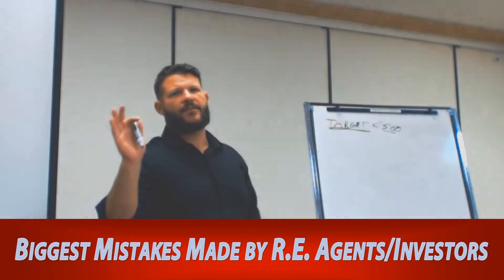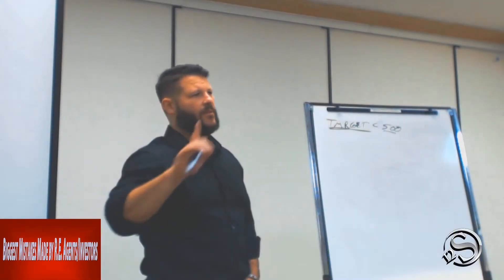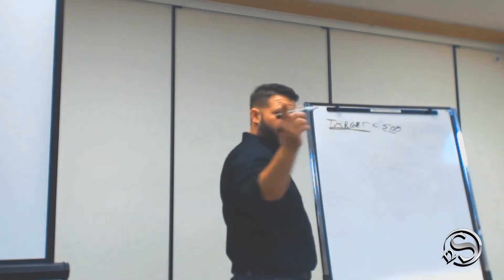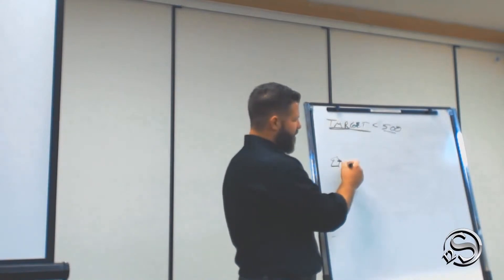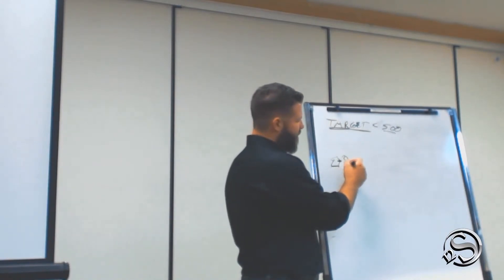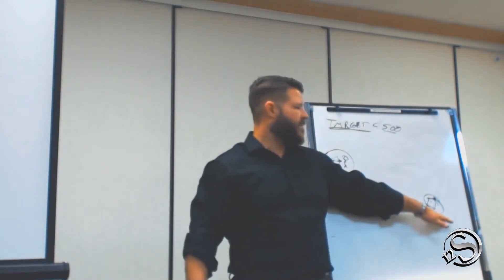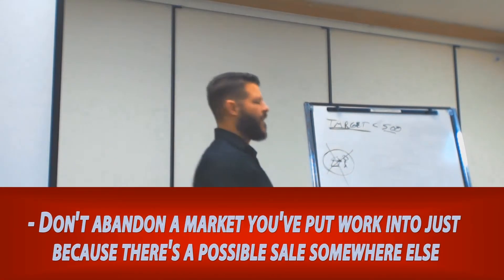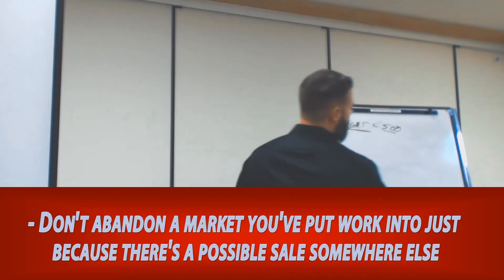Real Estate Investors Club in Action | Matt Skinner | Biggest Mistakes Made by Real Estate Agents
The Real Estate Club in Action is a forum to perfect strategies and mastermind your deals. In this video, Matt Skinner dissects what he thinks can be improved upon in the Real Estate business.

Real Estate Investment Club, Burbank CA. With other locations in Pasadena and Calabasas. More locations to come!

mattskinnerdealmaker
rekamlaedrenniksttam